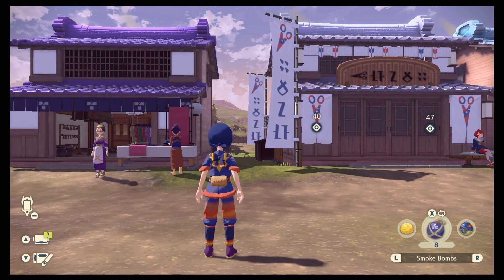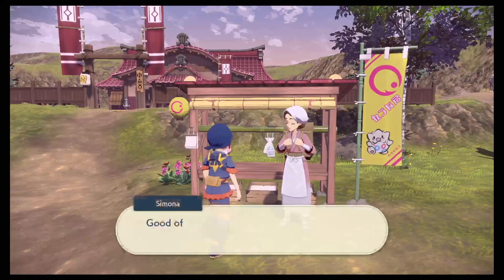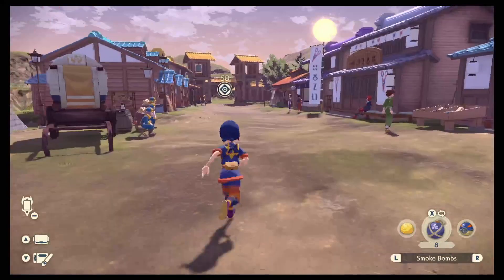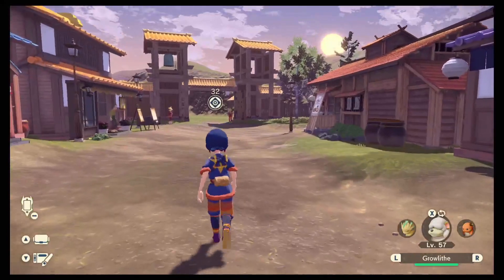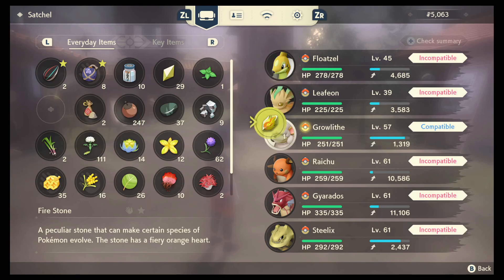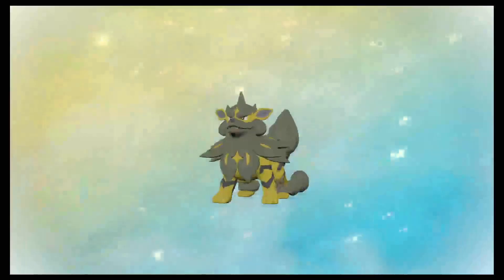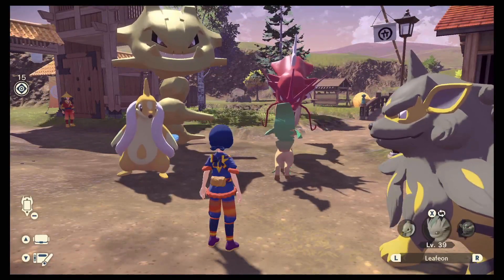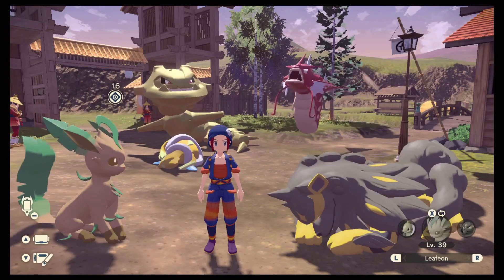Pokemon Legends Arceus|| Evolving My Shiny Alpha Growloth